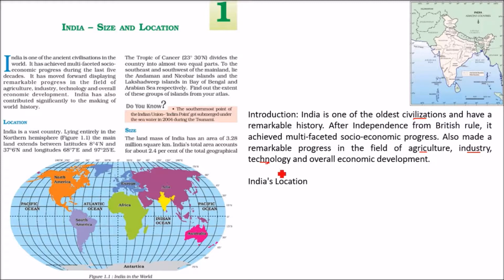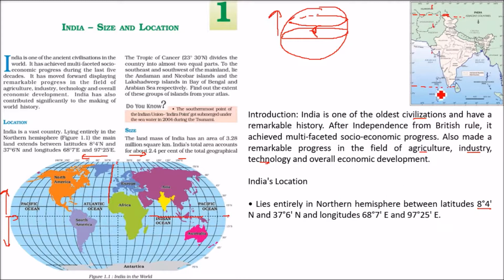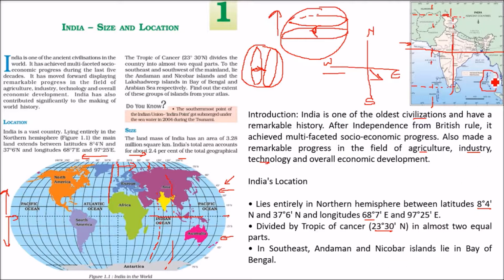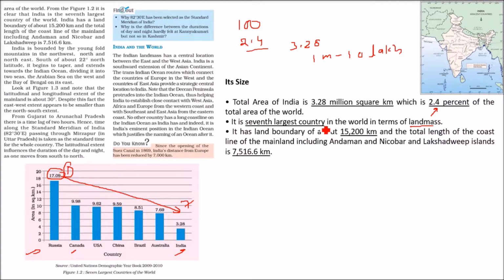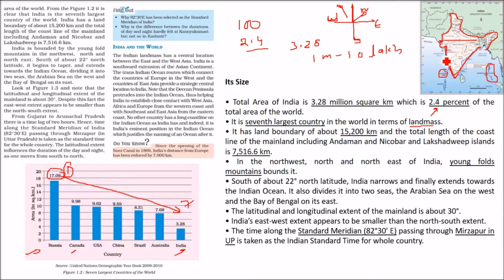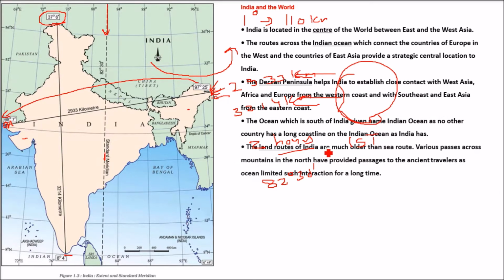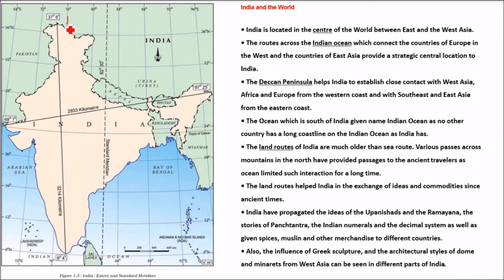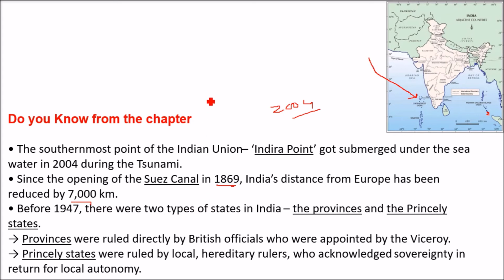India Size and Location Chapter 1 CLASS 9 Geography NCERT